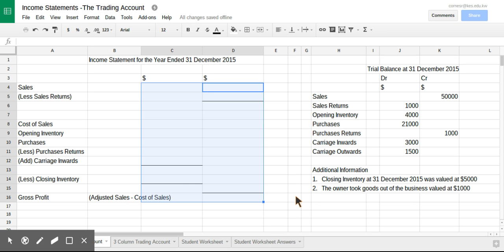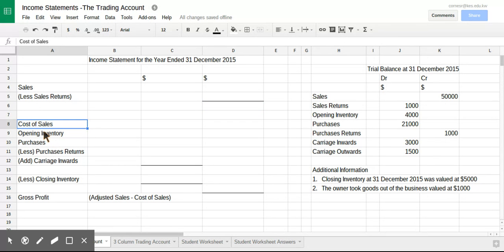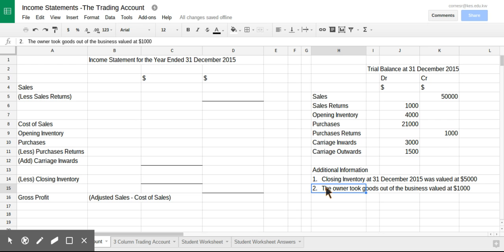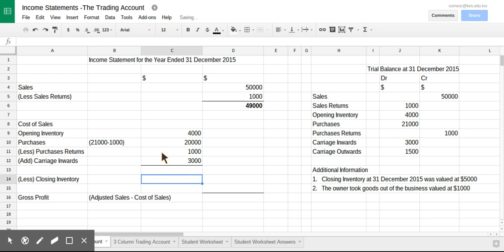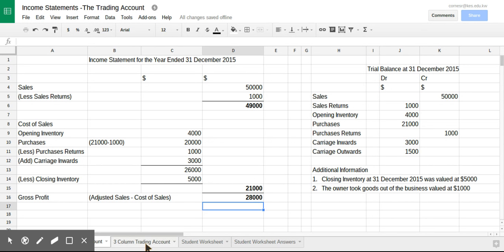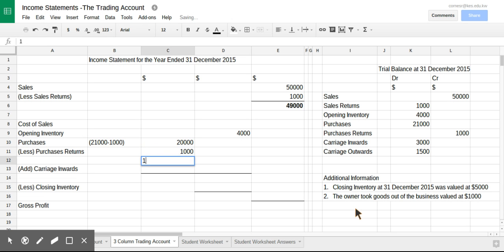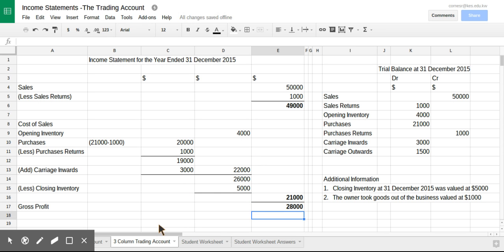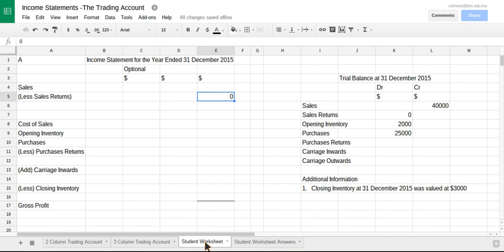Podcast 6 Income Statements - Trading Accounts